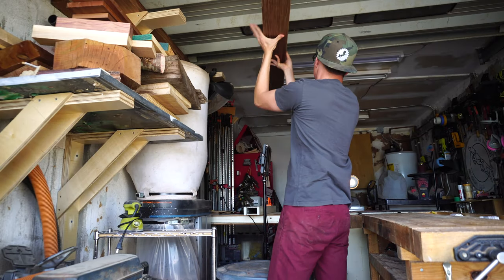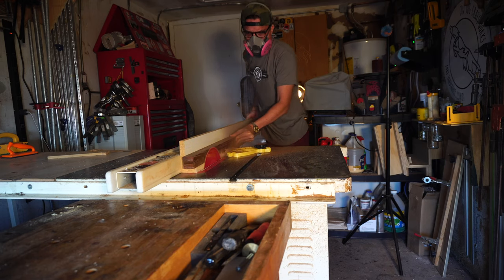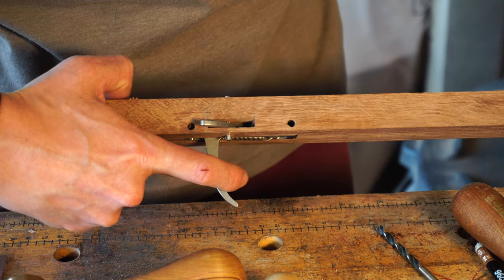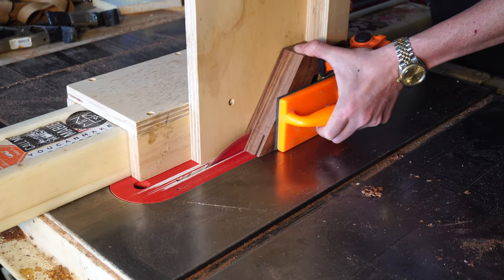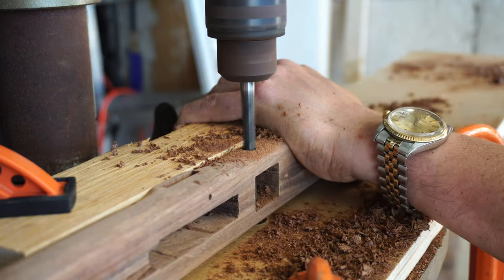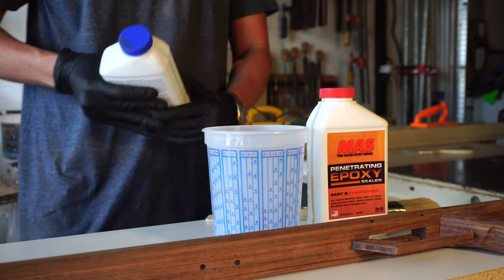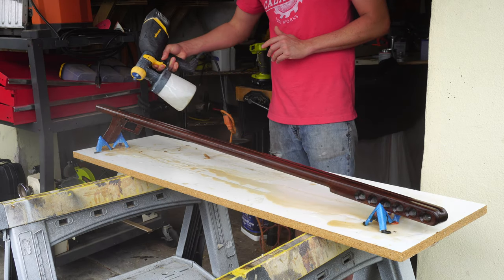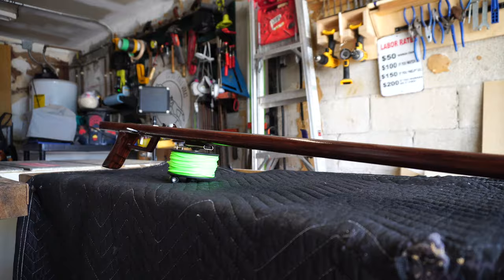How To Build a Wooden Speargun | DIY Spearfishing Gun | Open Track Speargun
Speargun building comes in all different flavors and styles, such as this diy homemade speargun with a flair of fancy, an open track spear gun. This video details how to build a wooden speargun for shallow water spearfishing and this is how I made this first diy spearfishing gun utilizing a variety of woodworking techniques, a true homemade spear gun. This homemade speargun is by no means an expert project and through this video I document how to make a spear gun step by step. In this spear gun build, I utilized the Neptonics reef trigger mechanism in this video that incorporates diy speargun parts and ultimately shows a spearfishing gun with reel. This diy speargun is entirely crafted from local Indian rosewood. However, the principles are very basic in this simple homemade speargun. I show you how to make a speargun handle through power carving a basic, ergonomic, diy speargun handle.
Those included a three stage process of penetrating epoxy, 2:1 epoxy, and Bristol Finish Urethane top coat. Those three finishes allow any diy maker to safely finish a home made spear gun in their shop. The diy spear gun may appear to be intimidating, but this simple spear gun make is far from daunting with only a few specialized tools necessary. Most of principles on how to make a spear gun from wood, are basic wood working joinery techniques, such as draw bore mortise and tenon, that are elementary. At the end of the day I hope this video on how to make a wooden speargun inspires you build and move outside of your comfort zone and try a new project such as this easy speargun diy.